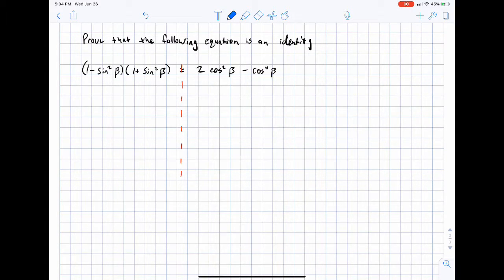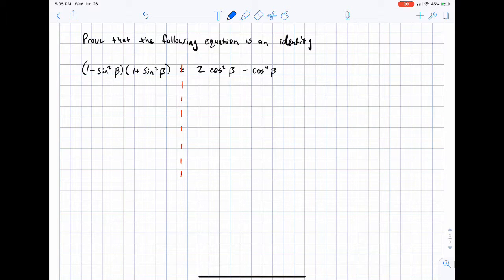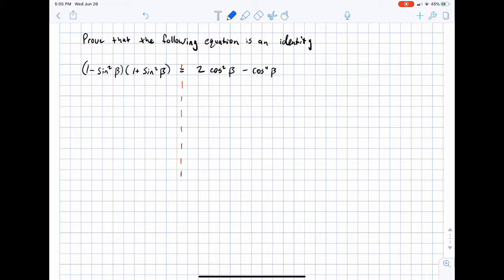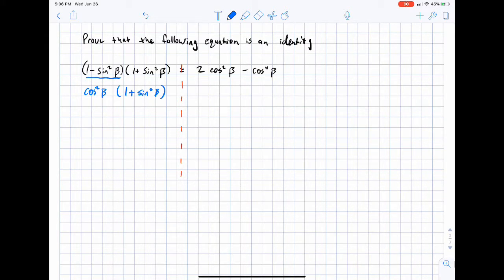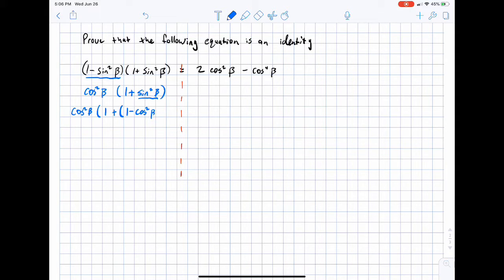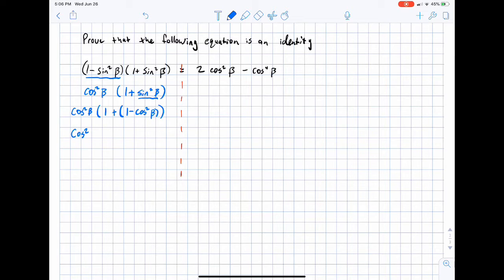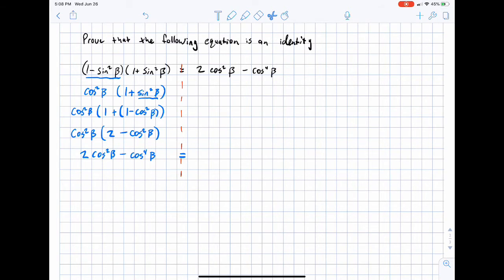Verifying Trig Identities 5